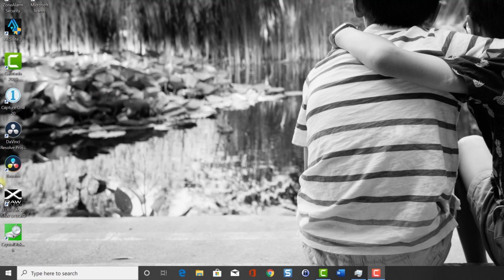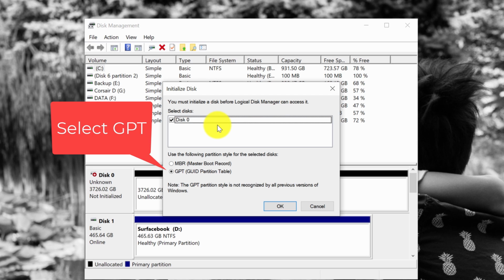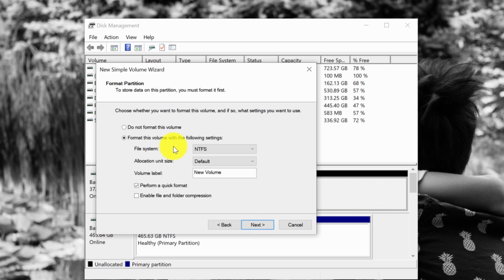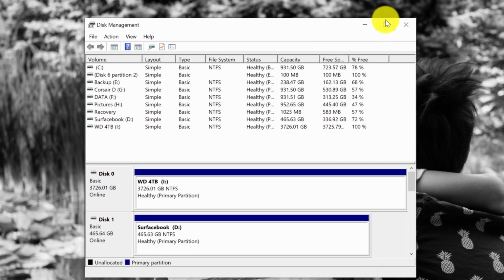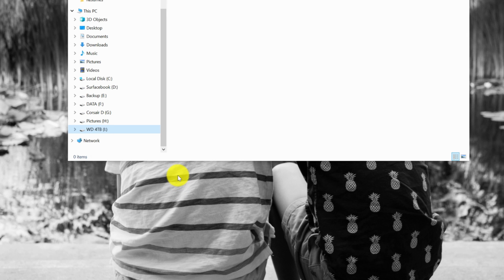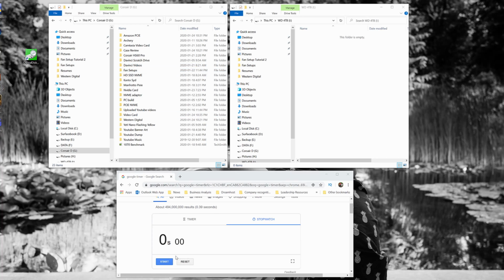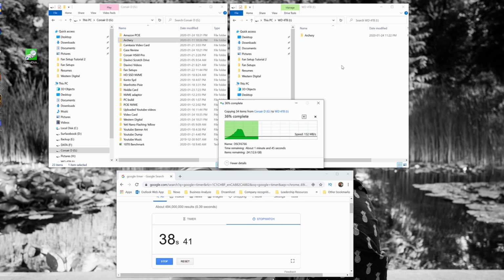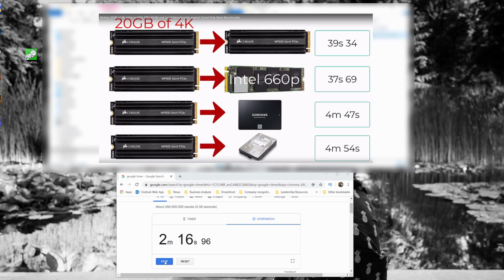Desktop Hard Drive Installation Tutorial | Western Digital Blue 4TB | Initialization | Benchmark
I've owned the Fuji XT3 for a year now and I primarily shoot in Raw for my photography and 4K videos
for the youtube channel. Within the year, I have over 1.5 GB of photos and video.

Video Timelines
01:11 Unboxing and overview
01:55 Installing it and connecting it to motherboard
04:46 Setting it up in Windows 10, Disk Management , Initialization and formatting
06:27 Benchmark Speeds
06:41 Real world example: Copying 20GB of 4K video
7:20 Comparison to NVMe and SSD
7:35 Final Thoughts

I needed to expand my storage space and decided to purchase a 4TB Western Digital Hard Drive that was on sale.

In this video, i'm going to do tutorial on how to install hard drive, initialize and format it  so Windows recognizes it. I'm also going to a read/write benchmark against the other drives I have on my computer.

Since it's for storage, I don't need a fast SSD or NVMe drive.I'm very happy with the 4TB drive and consider getting another while it's on sale.

Amazon.com (US)

Western Digital 4TB Hard Drive

Corsair Carbide 275R Mid Tower Case
Noctua NF-F12 PWM Quiet Fan
AMD Ryzen 3700X
Asus Prime X-570-P Ryzen 3 AM4 with PCIE Gen4
Corsair MP600 1TB Gen4 PCIE x4 NVMe M.2 SSD
Asus ROG Strix GeForce RTX 2080 Super 8GB GDDR6